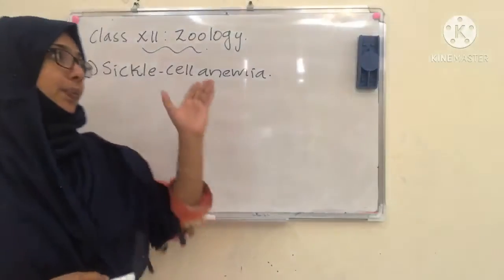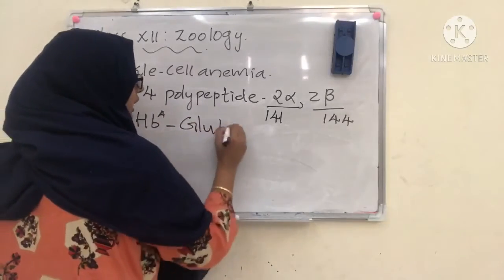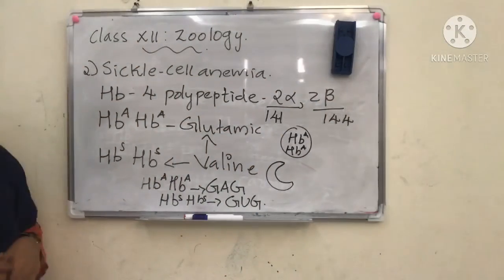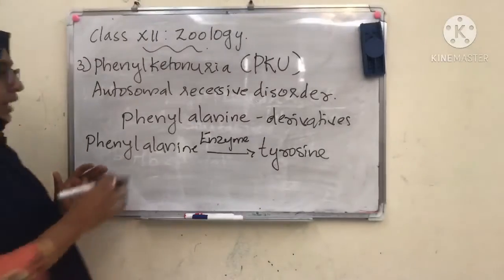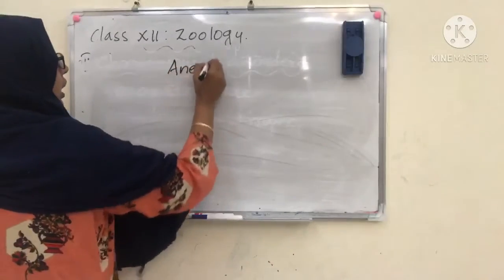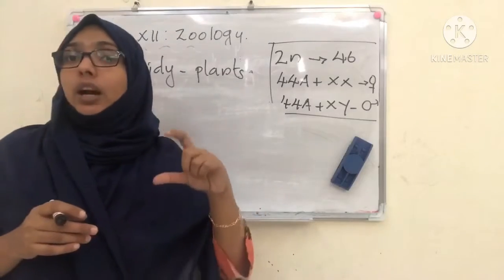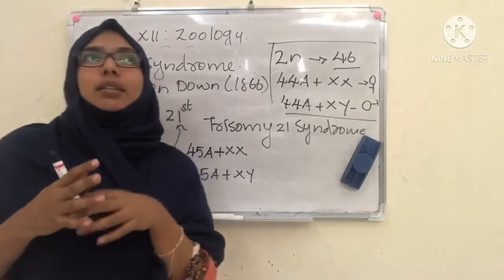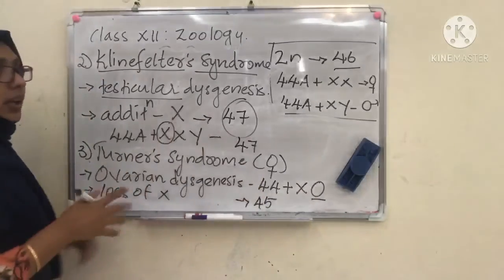CLASS XII ZOOLOGY 03-12-2020